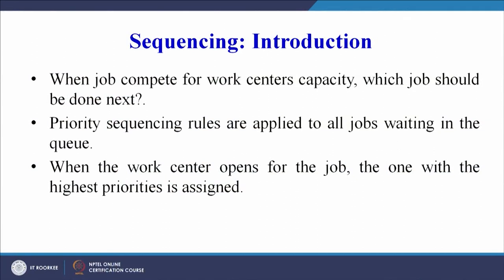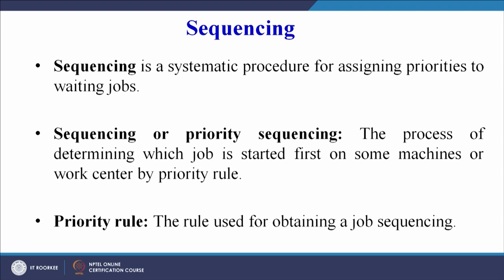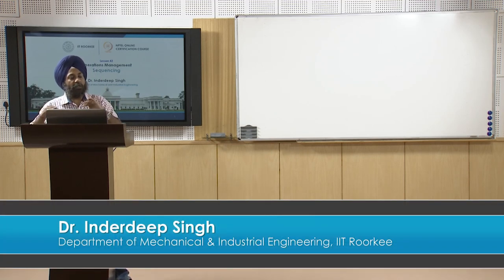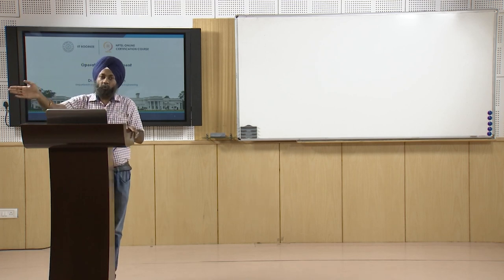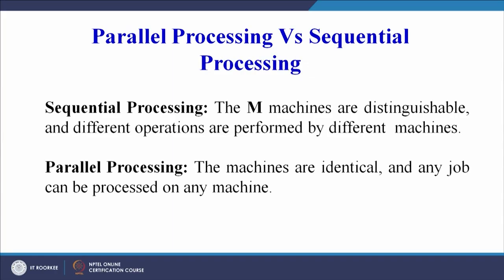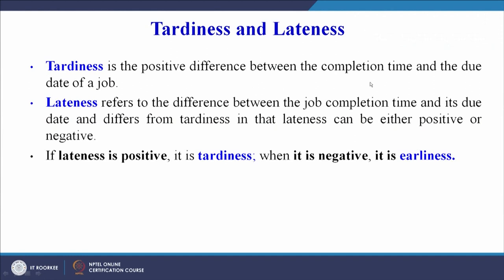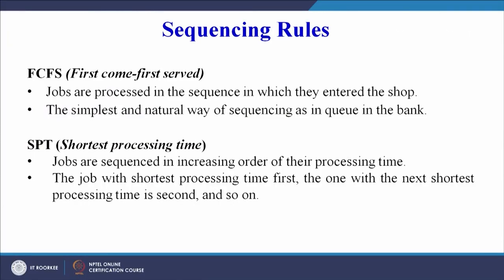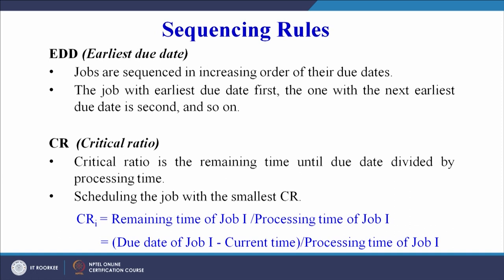Lecture 42 Sequencing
Choosing Criteria for Sequencing
Priority Rule Evaluation Criteria
Elements of the Job Shop Scheduling
Tardiness and Lateness